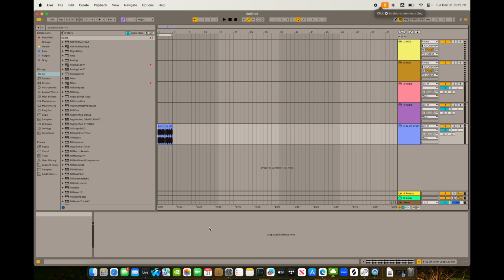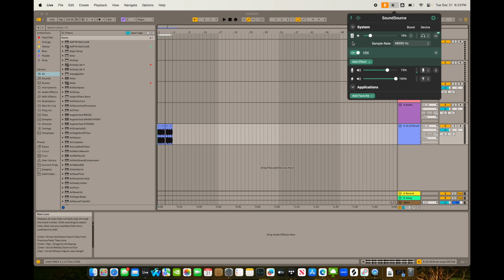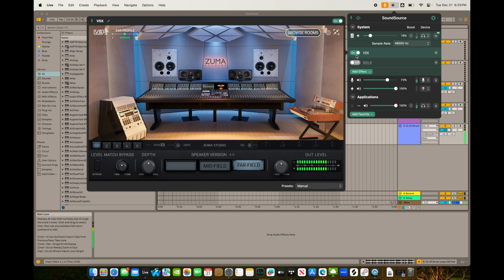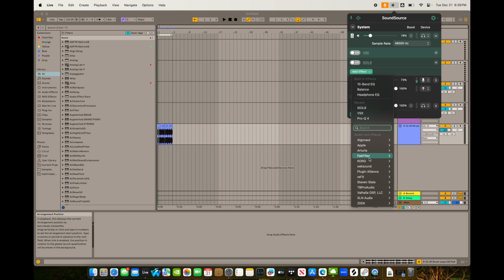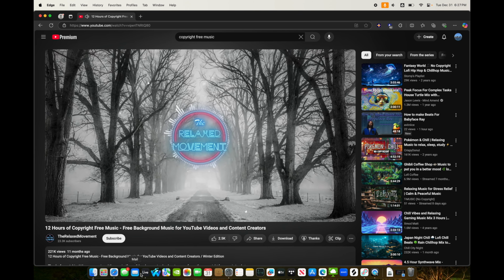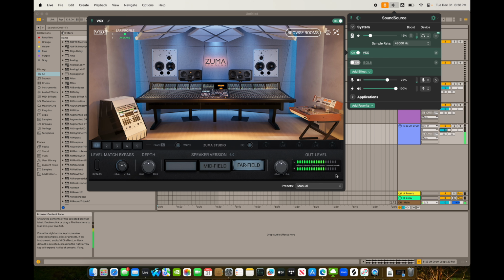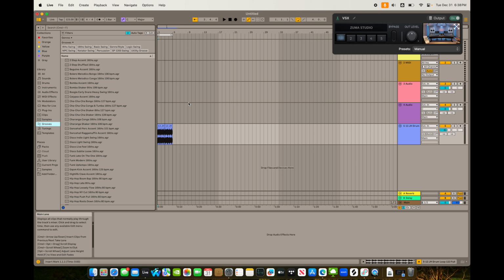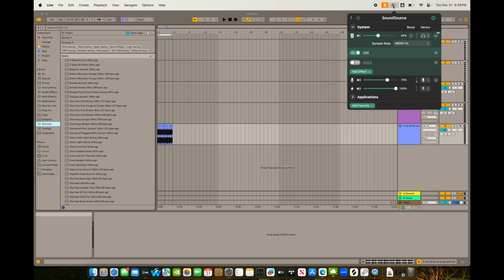SoundSource Tutorial w/ VSX Plugin